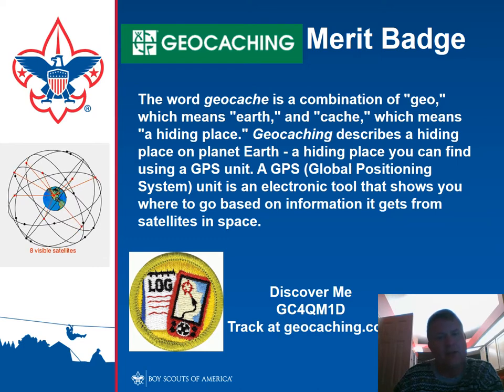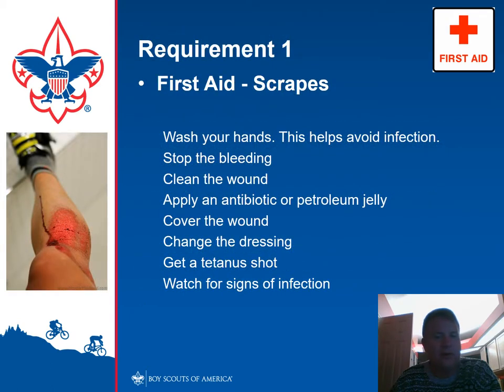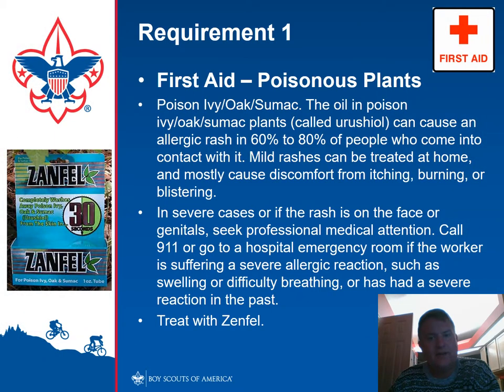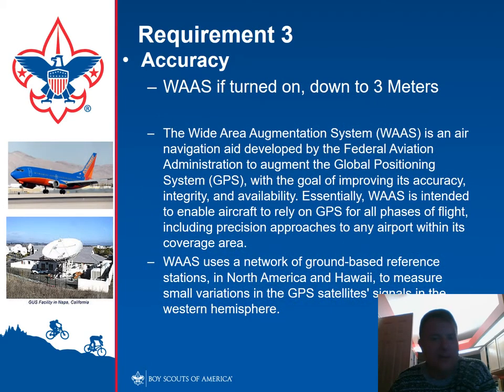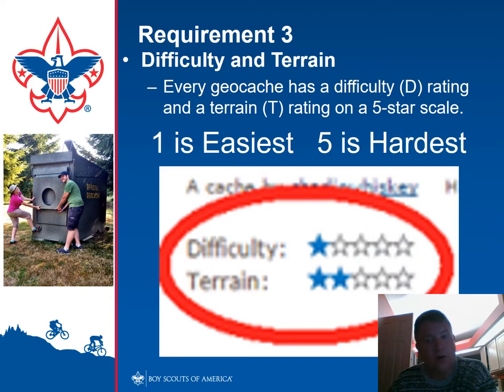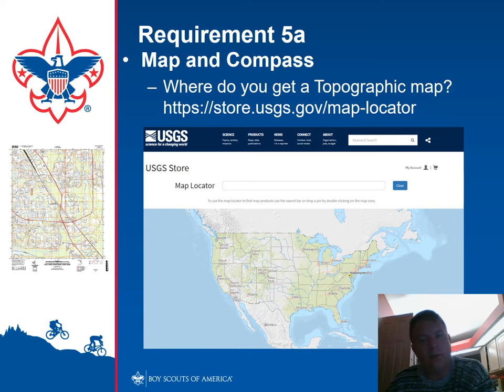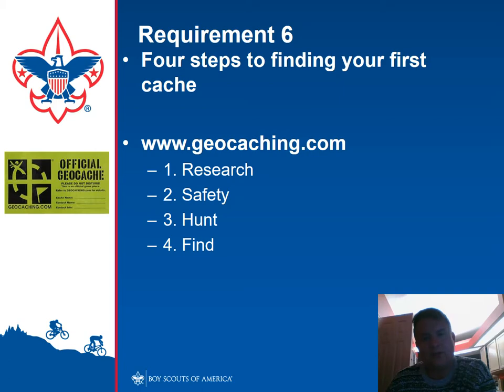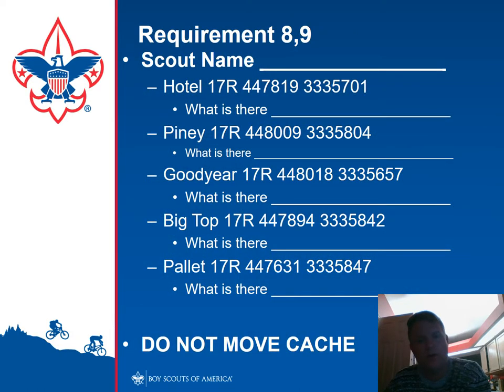Geocaching Merit Badge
For Counselors to learn about Geocaching